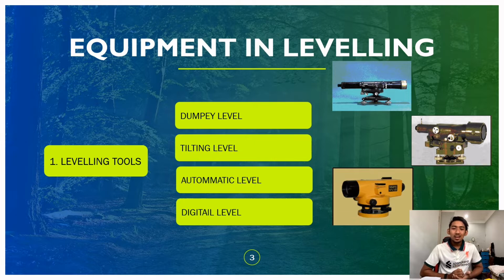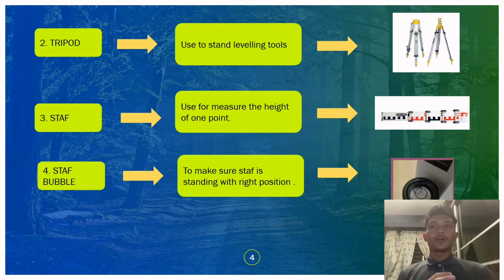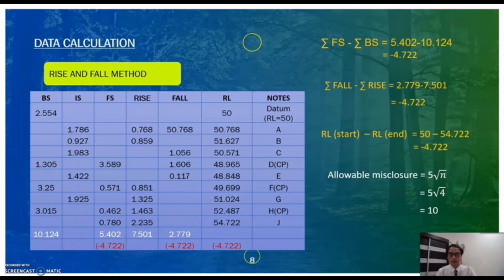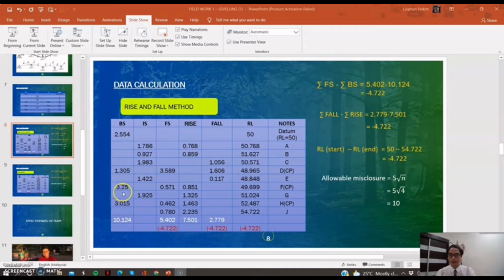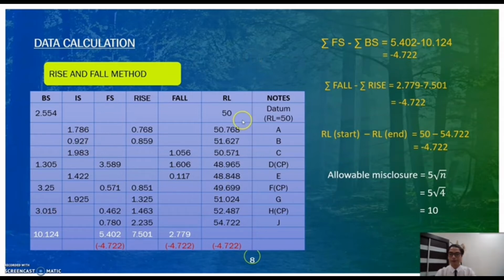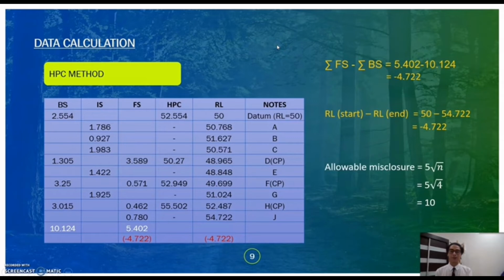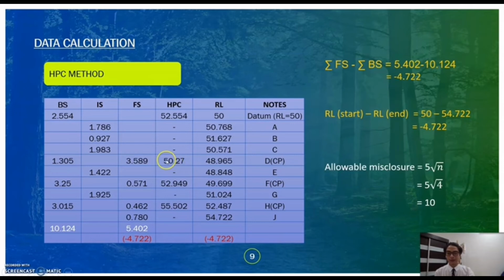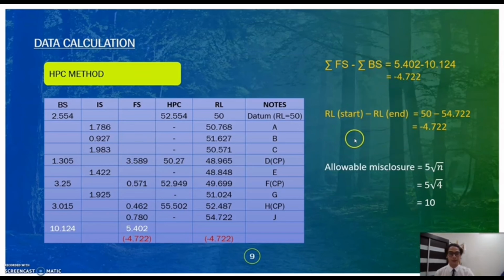DCC20063; Fieldwork1 - Levelling